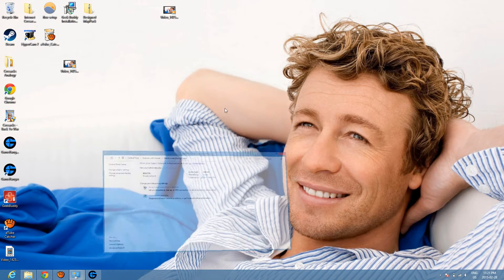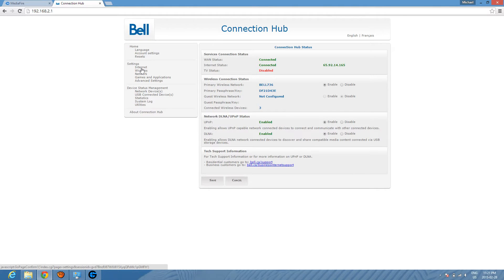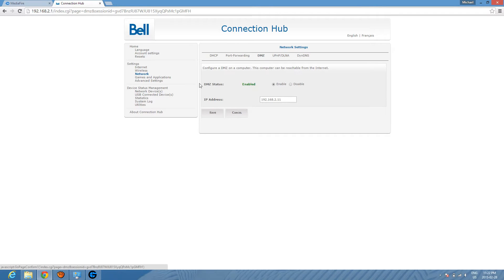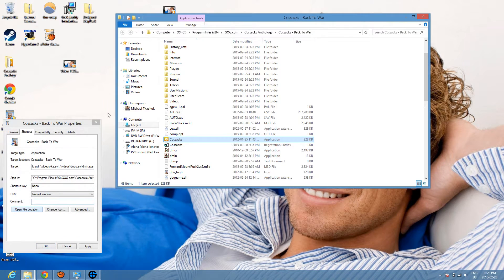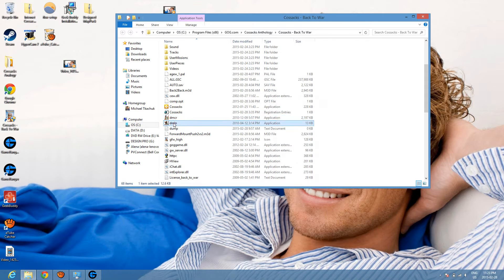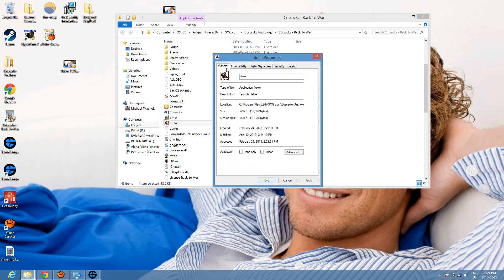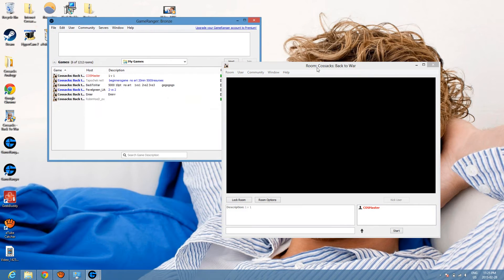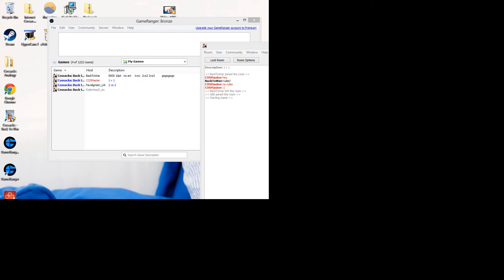Cossacks Multiplayer Fixes: GameRanger Hosting/Joining, Screen Resolution 1280x800 issue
Many people have been having trouble playing Cossacks now here's a series of fixes you can do which will guarantee the game to work for you. Watch video in HD 1080p :)

Warning game not compatible with windows 8.1 directplay outdated